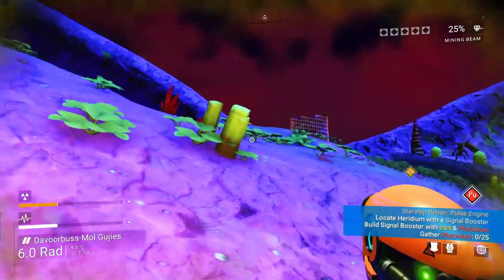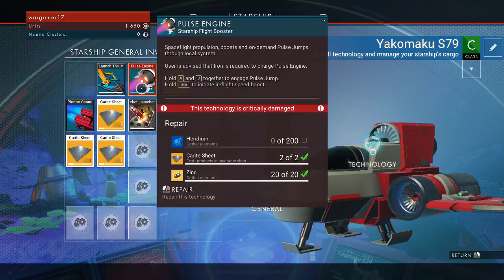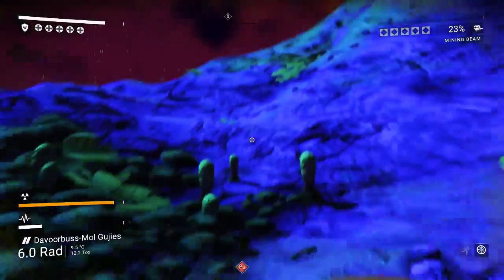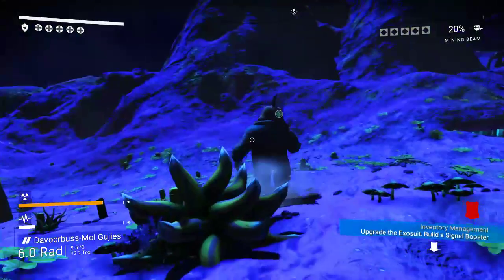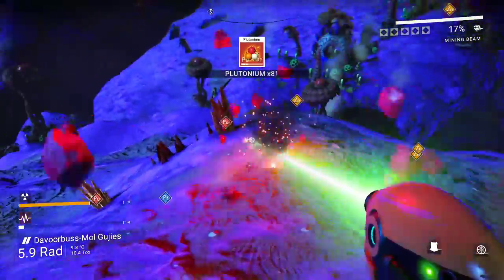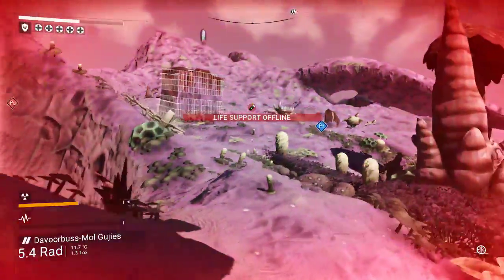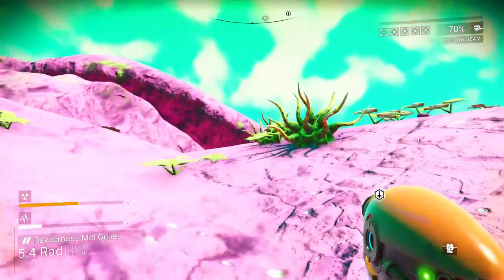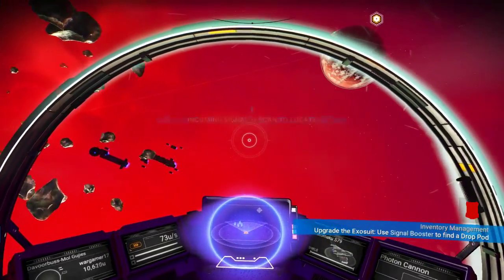[PC] Atlas Rising 1.31 | Chat With Community (Part 3)